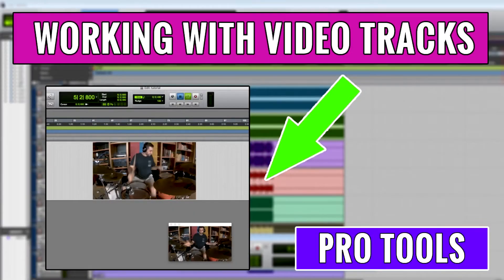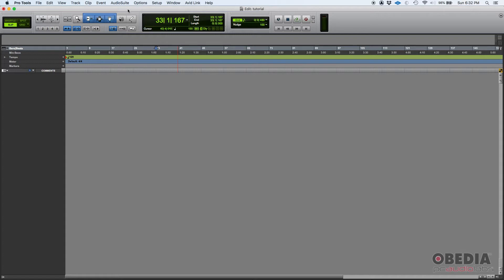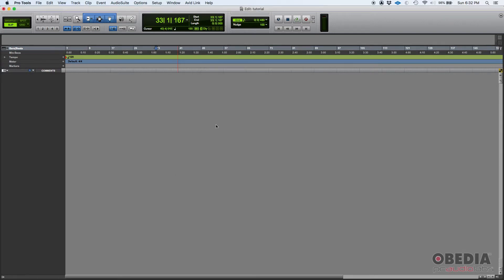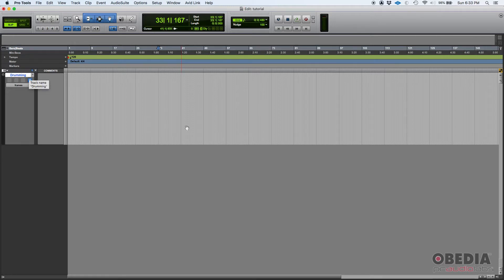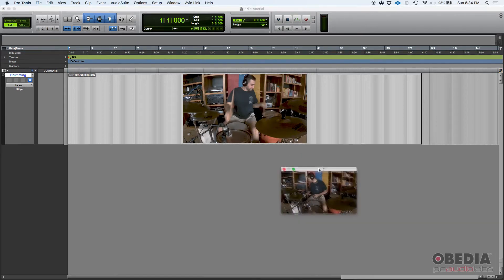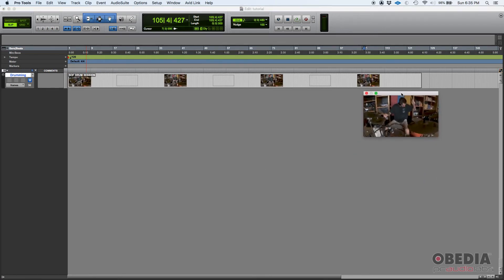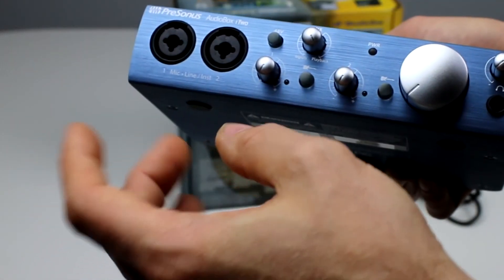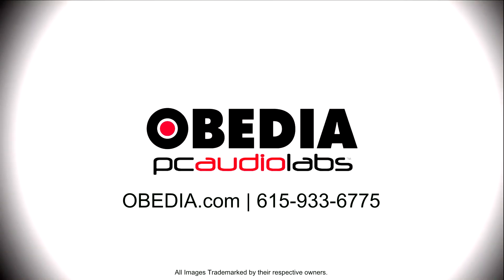How To Create And Configure A Video Track In Pro Tools -- OBEDIA.com Pro Tools Training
In this video, OBEDIA shows you how to work with Video in Avid Pro Tools.